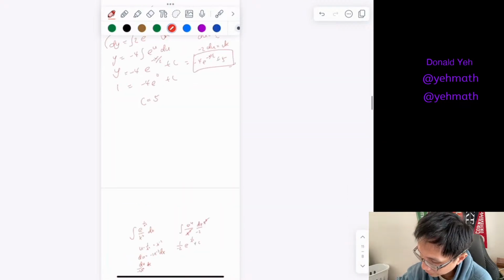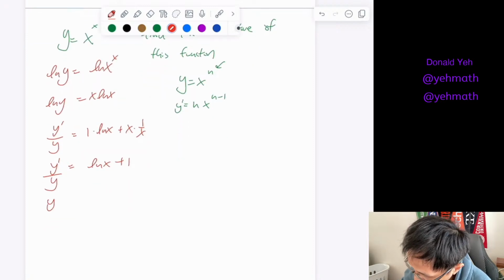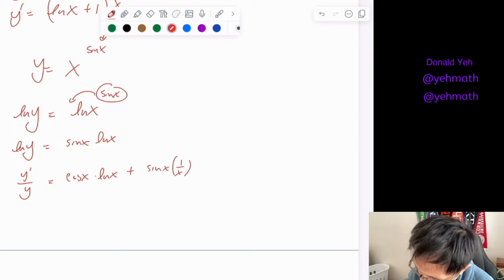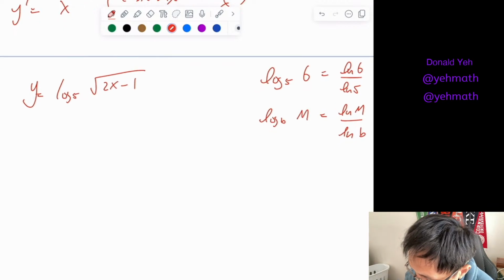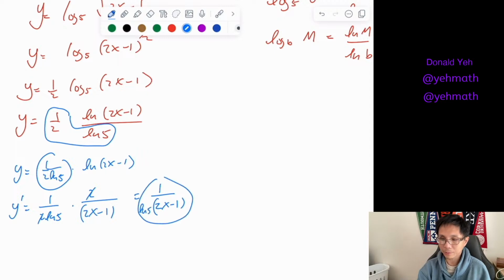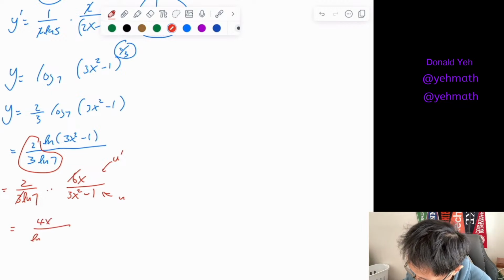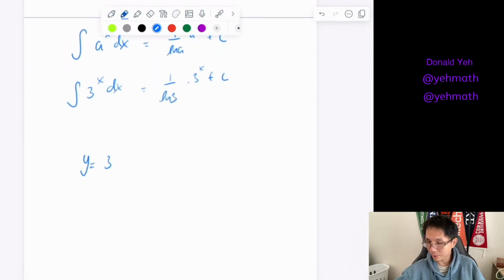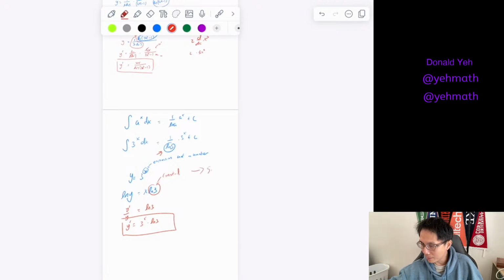Ap Calculus AB Derivative on and integration of special function